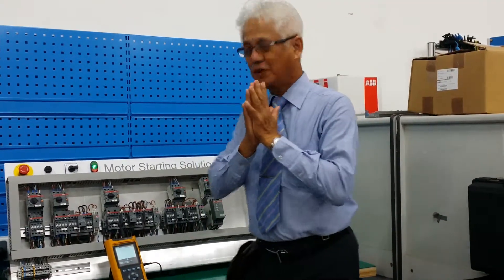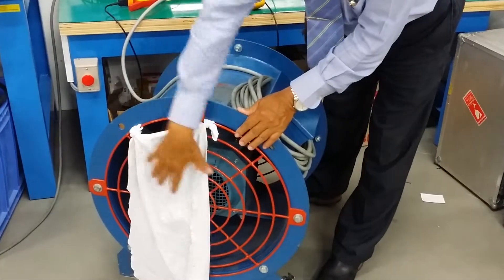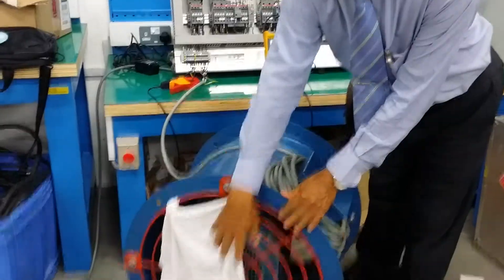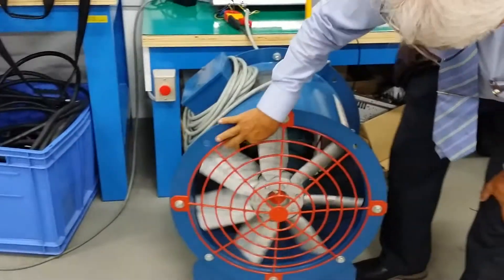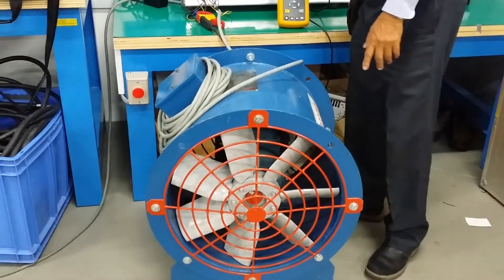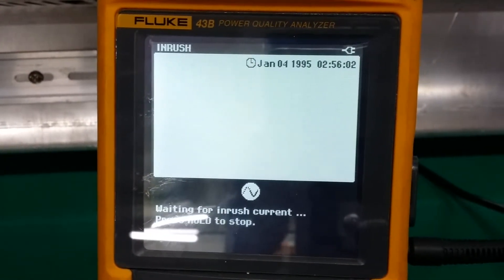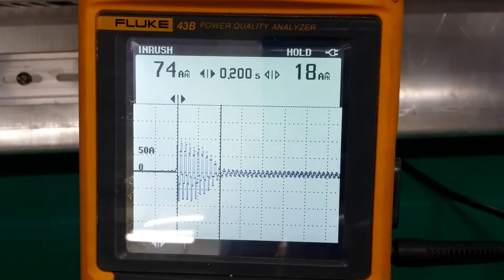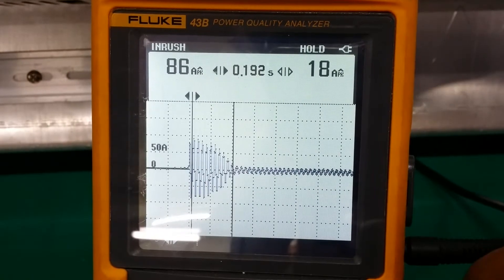2 DOL Starter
Practical series in Motor starting by ABB Mr  Ong Peck Seng.

This is the 2nd part of 9 videos. Video rights from ABB Pte Ltd.
Background: Electrical theories can be made simpler with seeing the real thing, the hardware, the measured data. It felt like going back in time where classroom lecture is made short while practical class is the main training/learning.

Mr. Ong Peck Seng
Position: Assistant Vice President, Electrification Product Division

Experience: Sensai. Ong has over 40 years of experience in Electrical Industry and specialized in Motor Control, VSD, Harmonics, EMC and LV Power Distribution.

ABB Sensai Ong Peck Sengによるモーターの実用シリーズ。

背景：電気的理論は、実物、ハードウェア、測定データを確認することで、より簡単にすることができます。 実習が主な研修・学習でありながら、教室での講義が短くなる時代にさかのぼります。

Sensai Ong Peck Seng
役職：電化製品部門副社長

経験：Sensai Ong 氏は、電気業界で40年以上の経験があり、モーター制御、VSD、高調波、EMC、およびLV配電を専門としています。